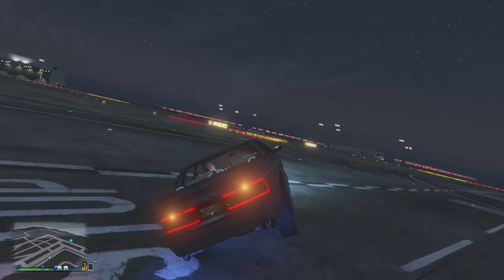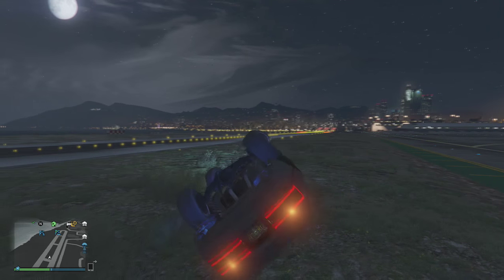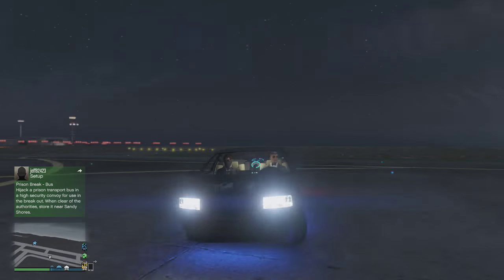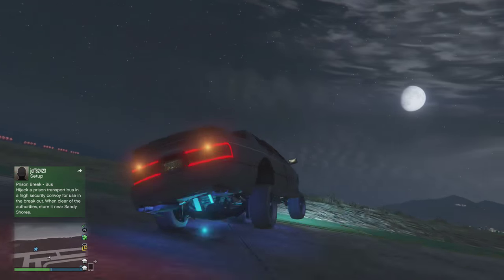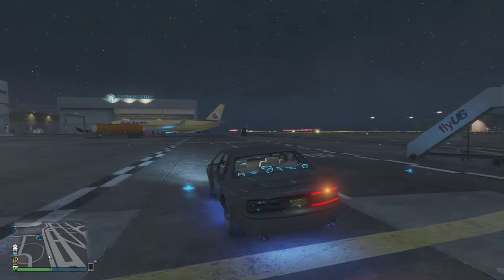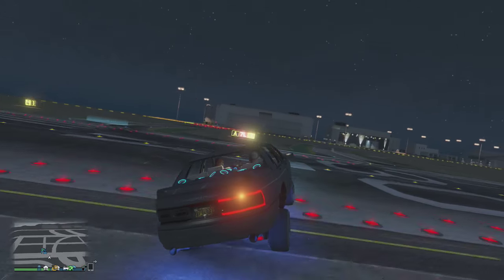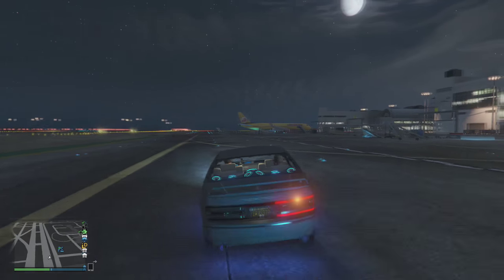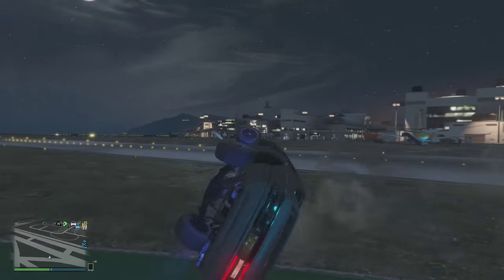How To 2 WHEEL Your LOWRIDER! | Lowrider DLC Update | GTA 5 Online Tips, Tricks & Glitches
Hope you guys enjoyed this GTA 5 Tips & Tricks video on how to make the most of your Lowrider with the hydraulics and drive on two wheels from the GTA 5 Online Lowrider DLC Update 1.30! Money : Million $ Lowrider Glitch

Want attractive thumbnails like mine for cheap?

Check out my Custom Thumbnail Templates that are currently discounted for a LIMITED TIME only!